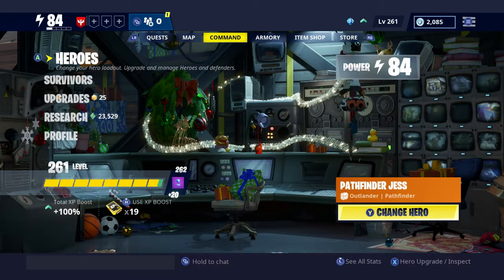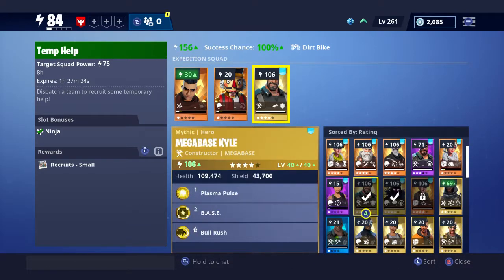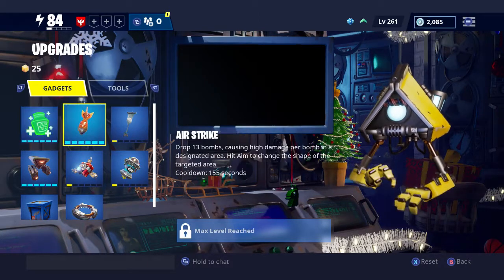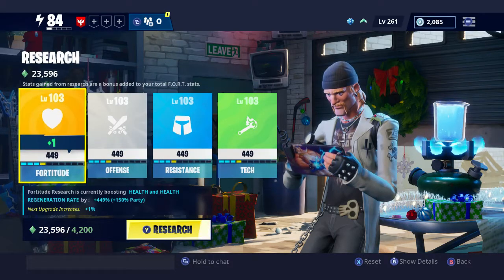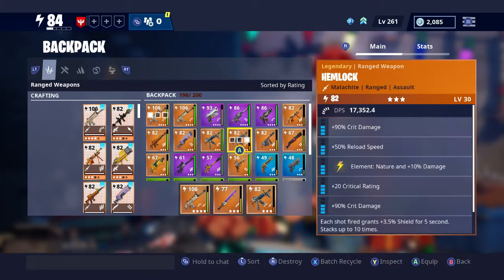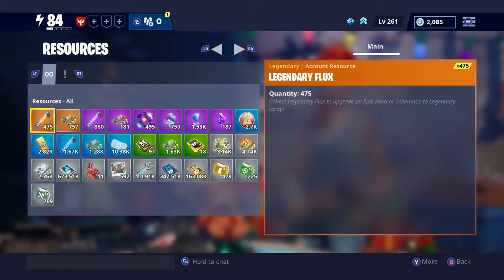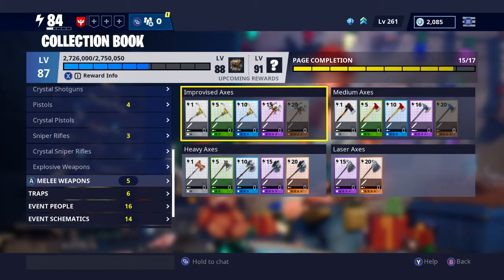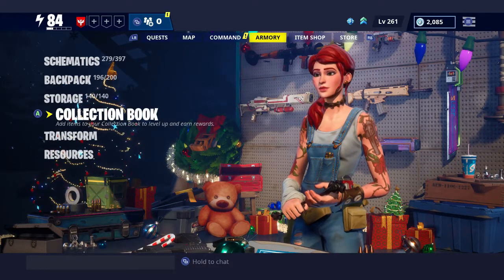Fortnite Save The World - New player basics, tips guide, how to play stw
Hello everyone, I'm RiverFox9939288 and welcome to another video.
Today I have another fortnite save the world video for you showing you all the basics you need to know as a new player. I hope you find this stw hints and tips guide useful. Have a great day